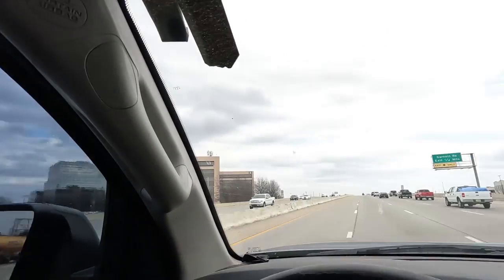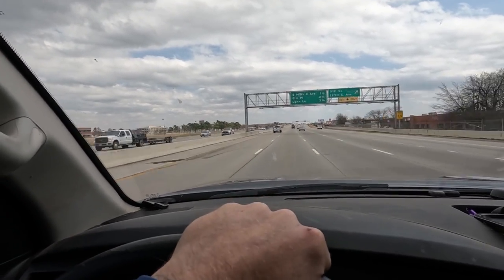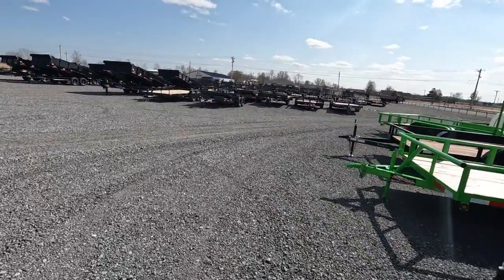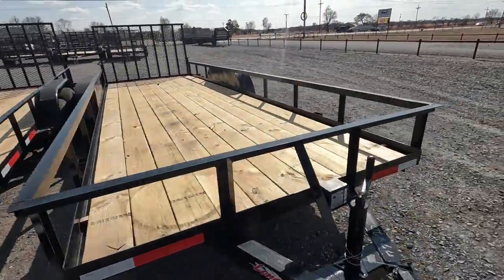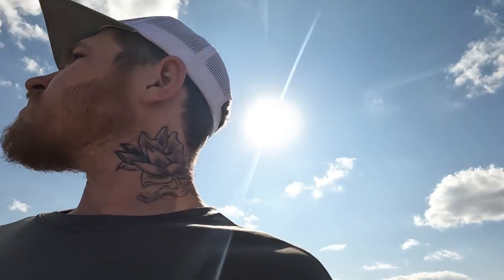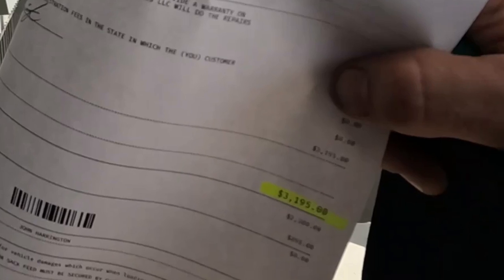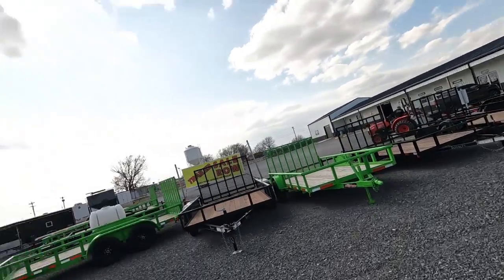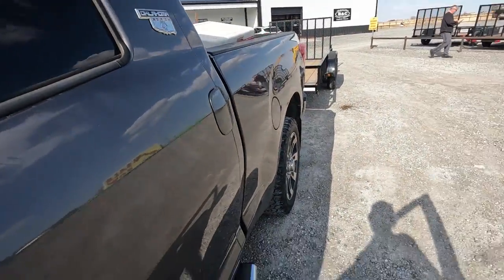New tandem axle trailer. Two crews in 2022.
VLOG 351 💖💲✌  JT and Lex pick up our new tandem axle lawncare trailer!  It’s the perfect size, for us, and our growing lawn care business!  We’ve been working ACME Mowing and Lawn Care for going on 5 years now!
We put out a VLOG or a livestream almost every week or so……sometimes several times a week.   Come hang out with us!

Mailing address for ACME Mowing:
ACME Mowing and Lawn Care
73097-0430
Fastraps for sale on Amazon!
(We get a small kickback on these—just so ya know….)

Companies that I have found that stand behind their products: SureCan
Link’s Lawn Equipment, Mustang, OK.

Our stuff (so far):
2012 Tundra Tundra
2005 Chevy Silverado
2021 Toyota Tundra TRD PRO (Sup. Truck)
16’ x 7’ tandem axle trailer
Exmark Lazer Z 52”
E-Series Exmark Vantage 36”
Hustler Raptor SD 52”
John Deere Tractor 42”
Exmark 21” Self-propelled Commercial mower
Stihl BR-700 Blower
Stihl FS 91 R Weed Trimmer
Stihl FS 94 R Weed Trimmer
Stihl HAS 56 Battery Powered Hedge trimmer
Stihl KM 91R Stihl HL-KM 145 Hedge Trimmer
Stihl FS-KM Line Head Trimmer
Stihl SH 86C Leaf Vac/Blower
Stihl RB 200 Pressure Washer
Stihl MS 271 Gas Chainsaw Farm Boss
Stihl MSA 220 Electric Chainsaw
Stihl HTA-85 Electric Pole saw
Rotary Surface Cleaner
Stihl GTA 26 Garden Pruner / Micro-chainsaw!
One SureCan 2.2 Gallon gas can
One SureCan 5 Gallon gas can
Three old trashy 5 gallon gas cans
Fisher High Lift Jack 2005
Chevrolet Silverado 1500 Z71 4x4
GoPro Hero 3, 5, 6, 8 (with Media Mod)
Gorilla Lift (tailgate assist)
BPS-100 Backpack Blower Rack from Green Touch Industries
Xtreme Pro Series 3 position Trimmer Racks Green Touch
5 gal. SureCan Rack Green Touch
2.2 gal. SureCan Rack Equipment Defender line reel
Industrial Air Blow Gun with 14-21 Inch Extensible Stainless Steel Air Flow Nozzle,Pneumatic Air Compressor Accessories Tool Dust Air Blower Gun-Extended to 26 Inch Total Size
Green Touch Fastraps (mower tie down system)
DJI Mavic Pro Drone
RGB 712 Lawn Mower Blade Sharpener